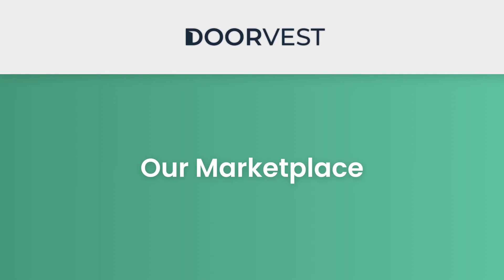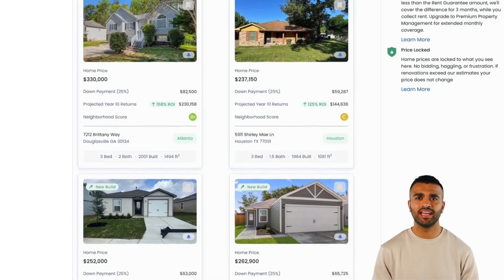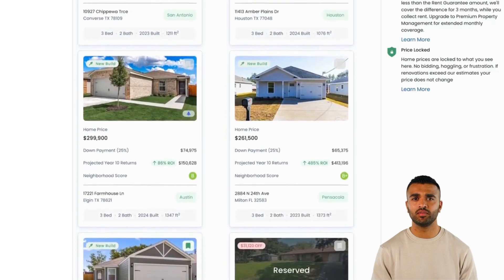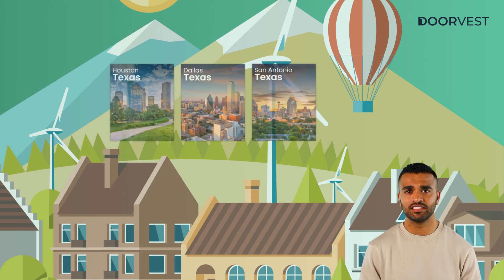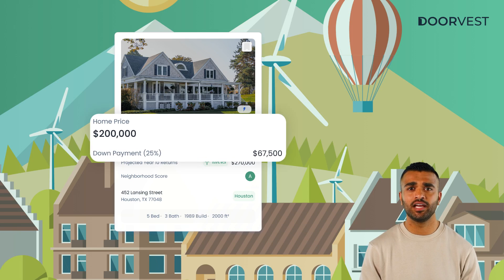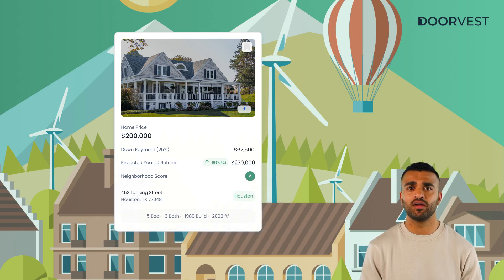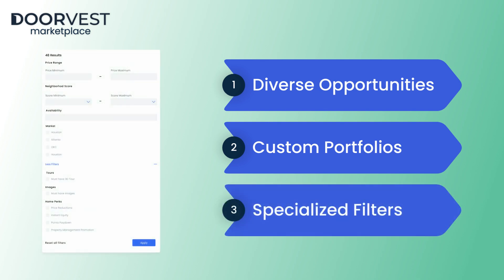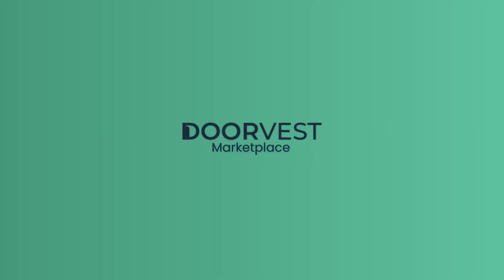Getting Familiar with Marketplace - Doorvest Overview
Learn more about Doorvest through our Knowledge Hub!